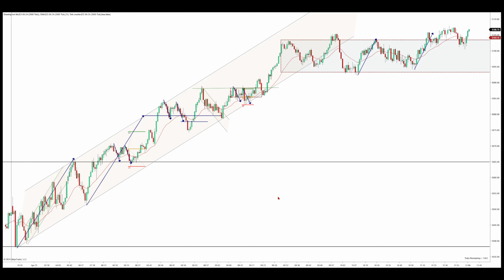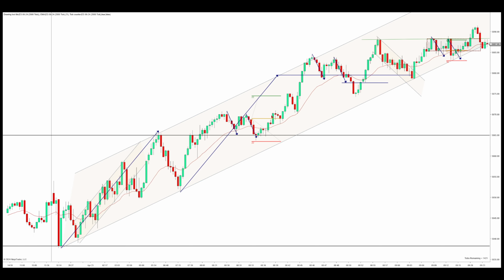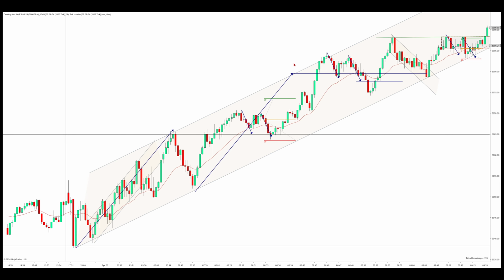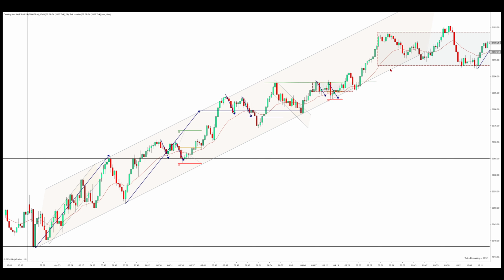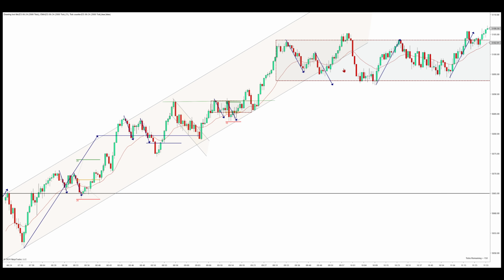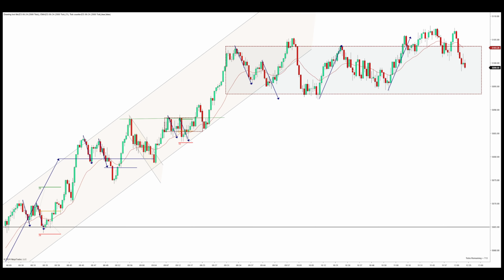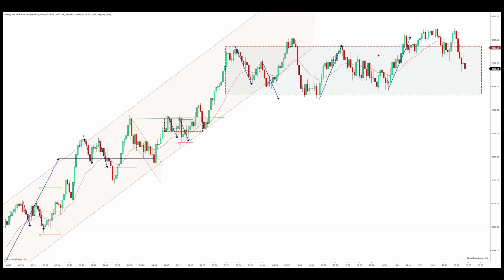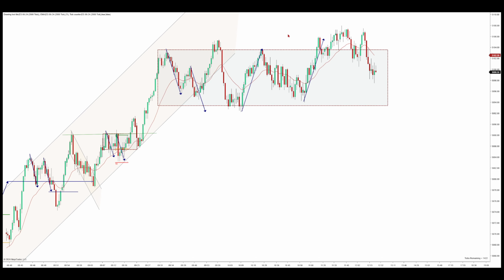S&P Futures Price Action Day Trading Apr, 23 | How to Trade Price Action